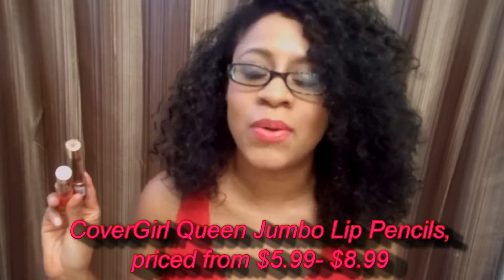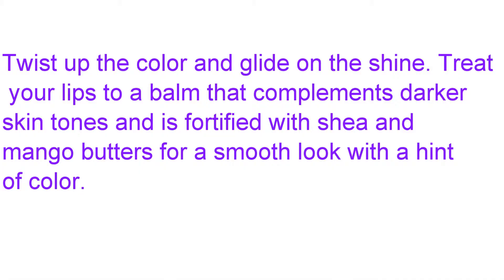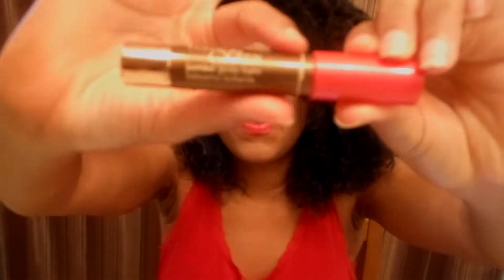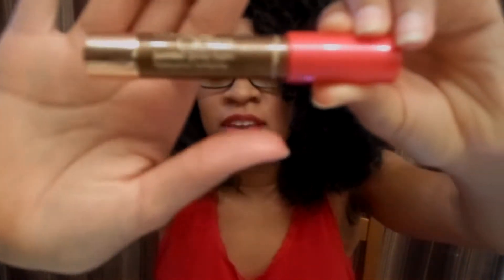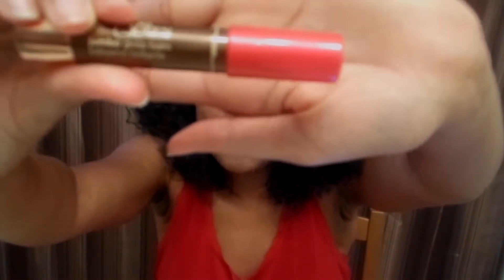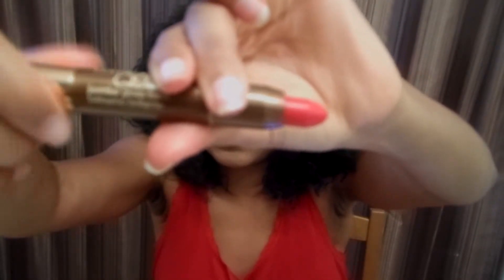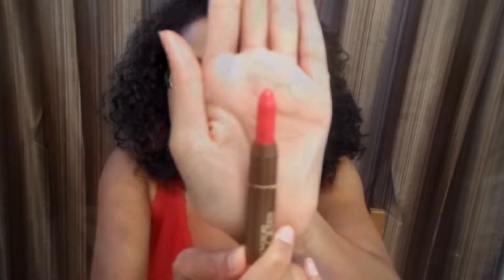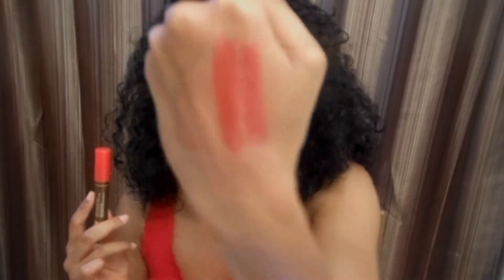Smack Talkin' Saturday: CoverGirl Queen Jumbo Lip Balm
Hey everyone, it's that time again...time to talk some smack!! This week featured lip product is CoverGirl Queen Jumbo Lip Balm. This product retails between $5.99-$8.99 is comes in 16 shades. I really do enjoy these jumbo lip balm pencils. I think CoverGirl has done an amazing job with the Queen Collection. I hope you enjoy this video.

Write Me:

Raquel, willworkforproduct
1008 N 5th Street
Sanger, Texas 76266